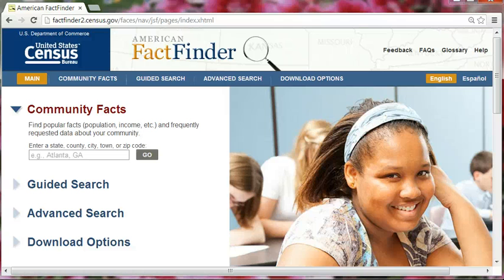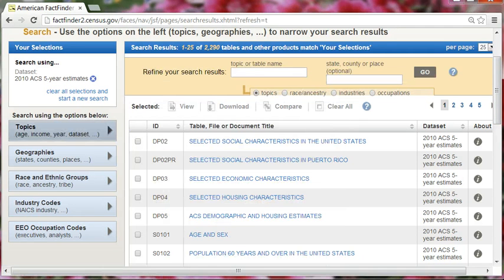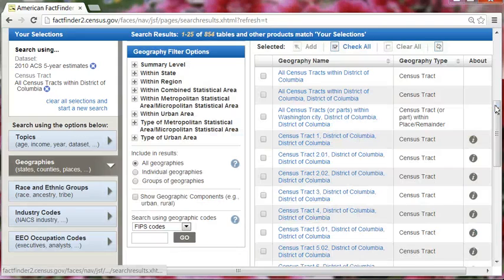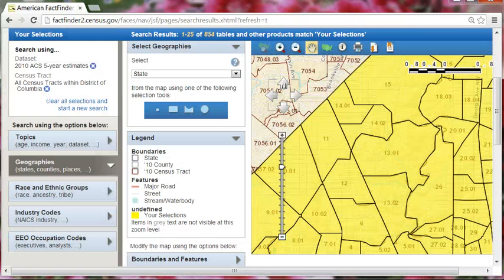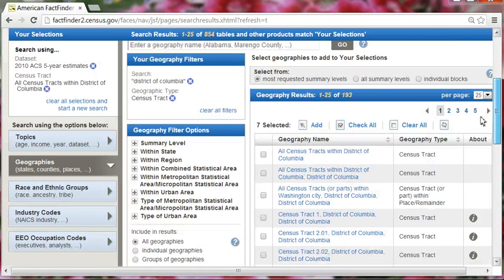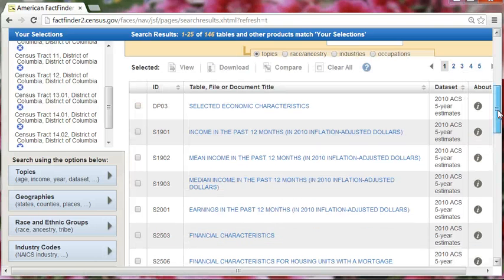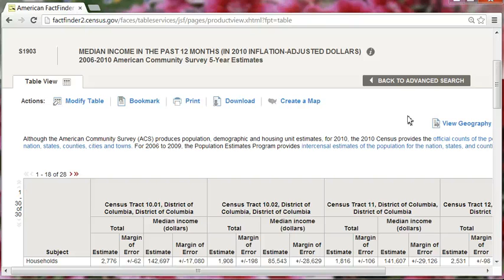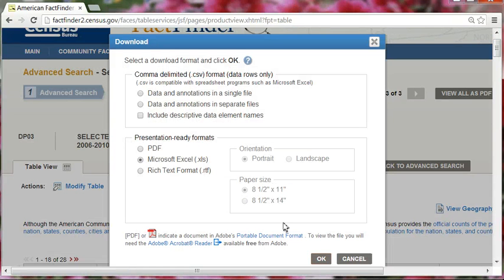Census tract data from Factfinder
Downloading Census data at the tract level. This video cuts off abruptly at the end, note the Excel shortcut in the bottom left at the end of the video.